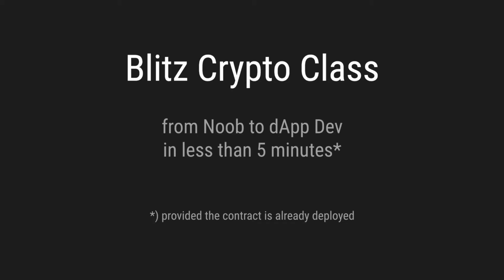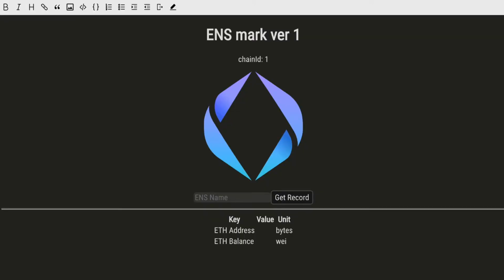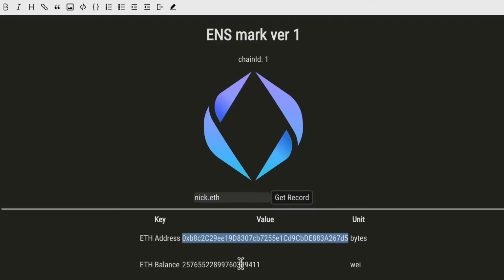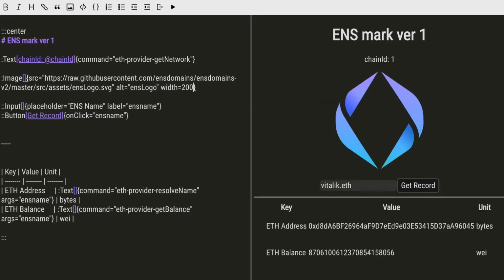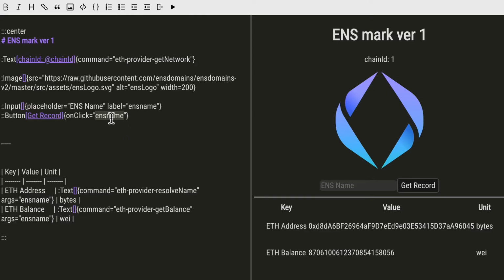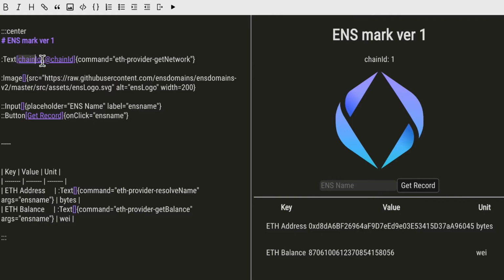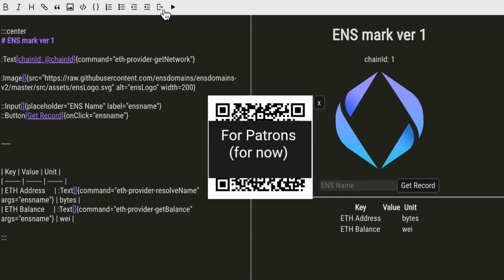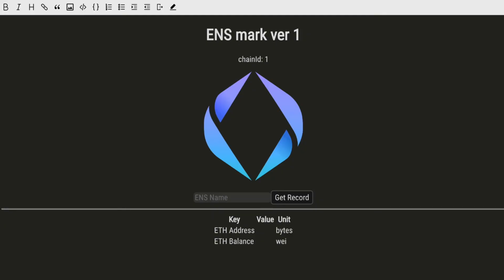Blitz Crypto Class (Ethereum & ENS) 5 minute Markdown dApps!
The Marks Factory gets you from Noob to dApp Dev in less than 5 minutes.
Marks use IPFS for deployment and are easily shareable by URL and QR code.

Early access available to all who support me and at request.